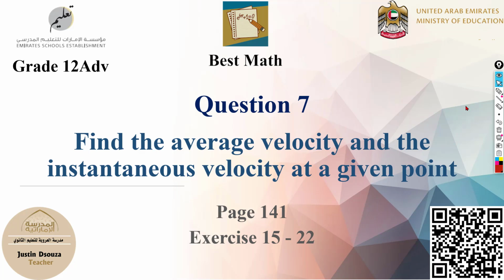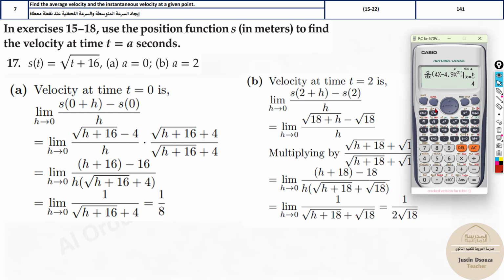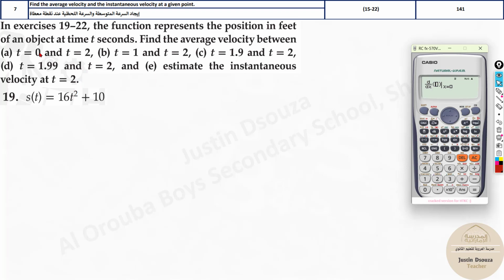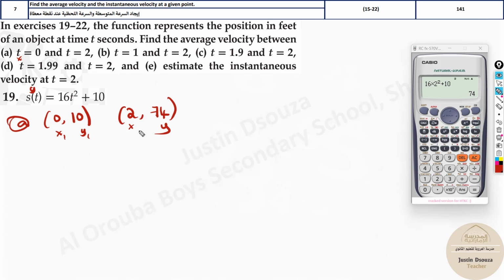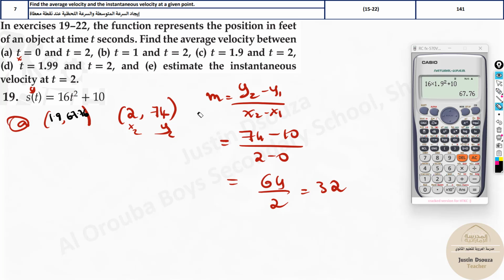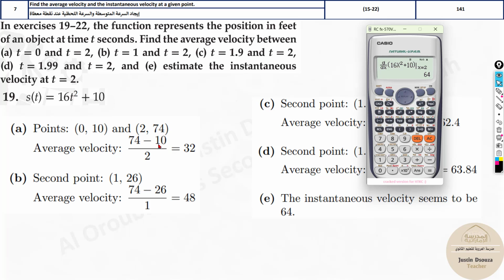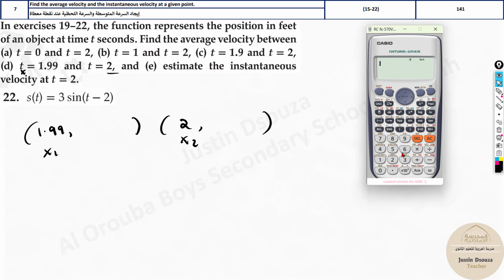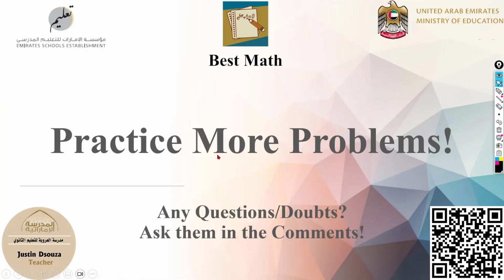G12A Question 7 Find the average velocity and the instantaneous velocity at a given point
G12A EOT Question 7 Find the average velocity and the instantaneous velocity at a given point